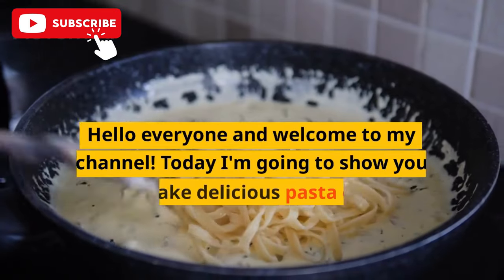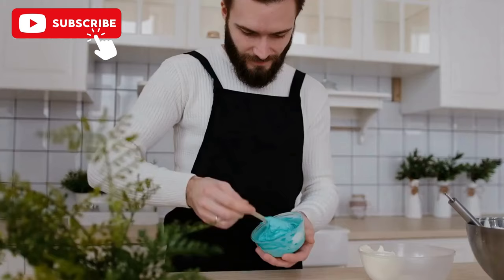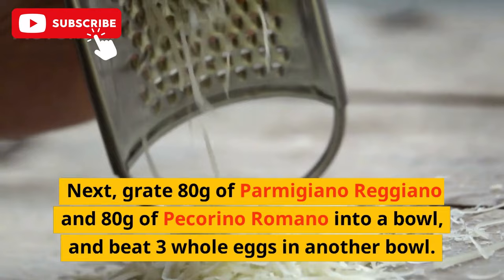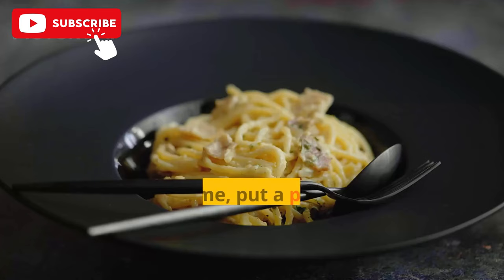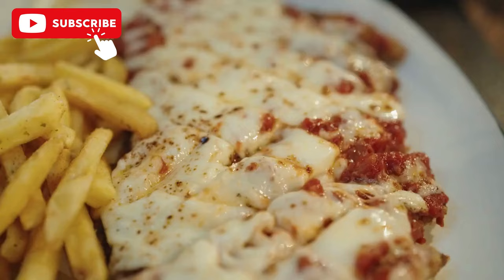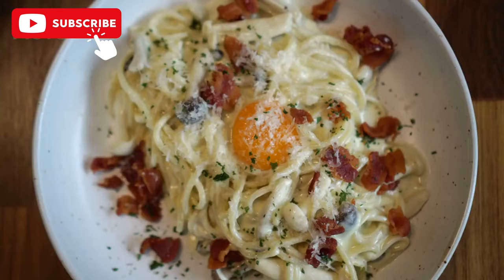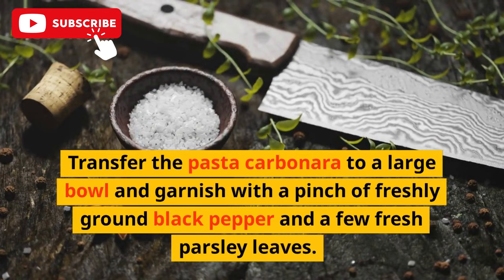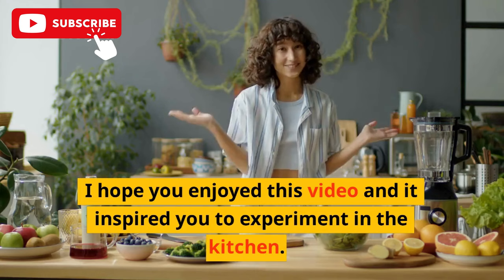The best pasta carbonara: secrets, tricks and recipe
In this video, I'll show you how to make the perfect pasta carbonara, using high quality ingredients and following all the secrets and tricks of the Italian tradition. I will guide you step by step through the preparation of the pasta, the sauce and the cooking, providing you with valuable advice to achieve the perfect result. You will learn what the authentic ingredients of pasta carbonara are and how to avoid the common mistakes that often ruin the dish. With my help, you will be able to prepare a delicious and creamy pasta carbonara that will surprise your friends and family. Whether you're an experienced cook or a beginner, this video will give you all the tools you need to make the best pasta carbonara you've ever tasted.